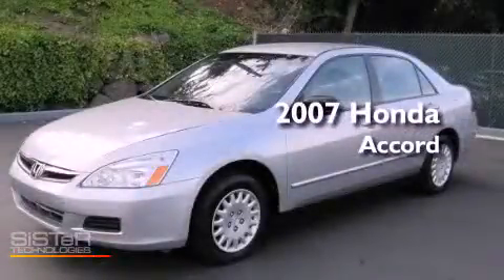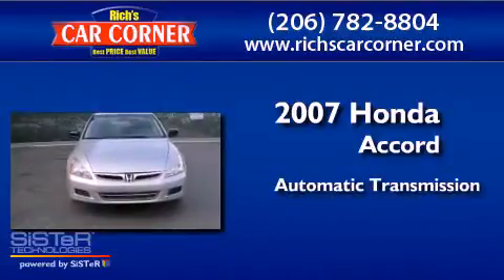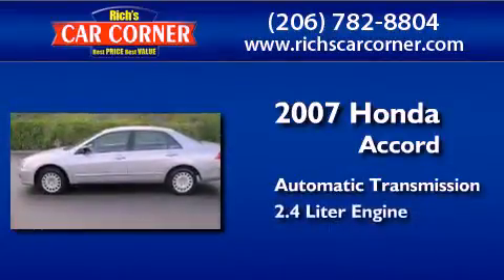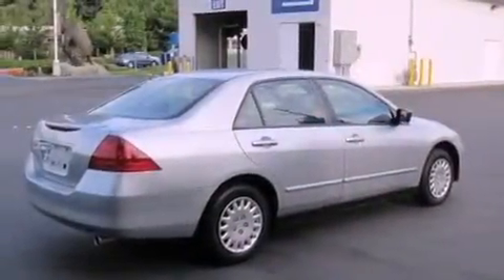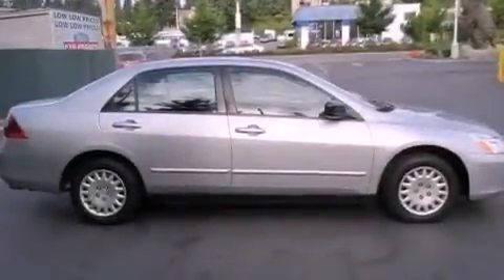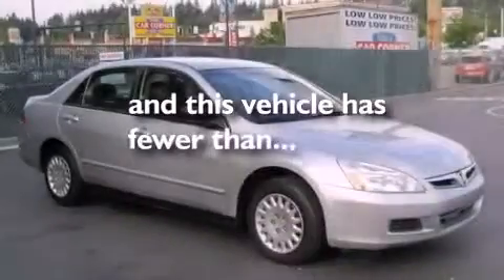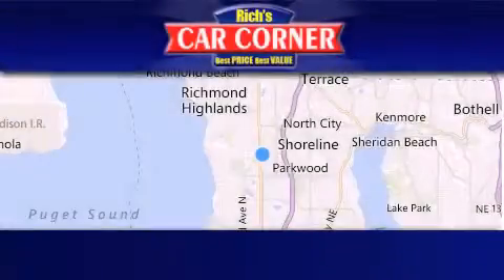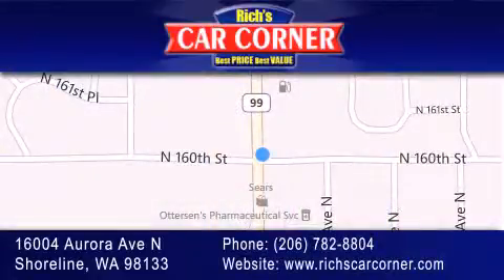Used 2007 Honda Accord Shoreline WA 98133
Year : 2007
 Make : Honda
 Model : Accord
 Engine : 2.4L DOHC MPFI 16-valve i
 Trans . : Automatic
 Exterior : Silver
 Miles : 54,298
 Interior : Gray
 Stock : 16438

 16004 Aurora Ave N.